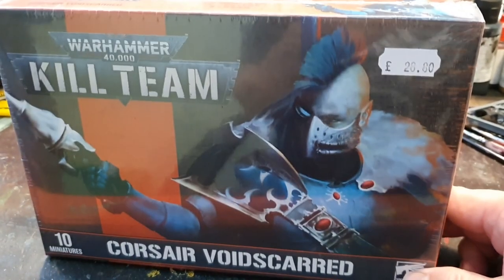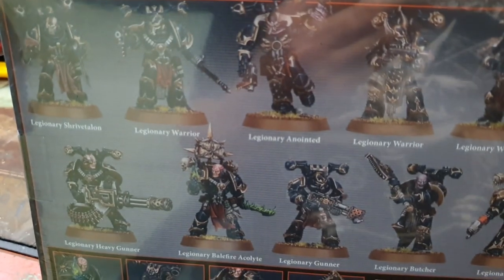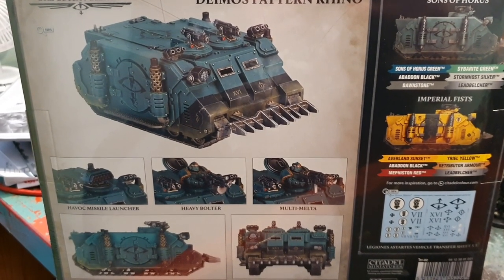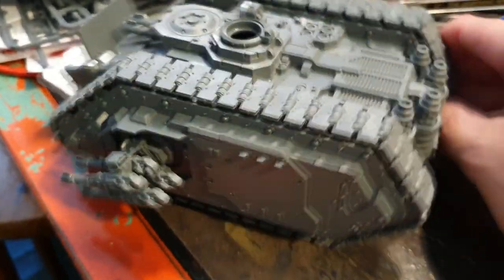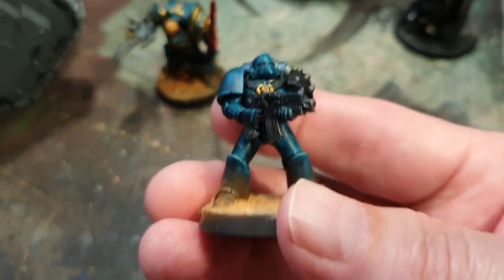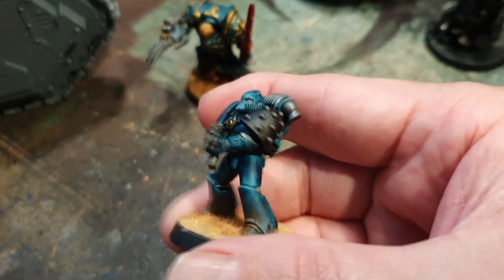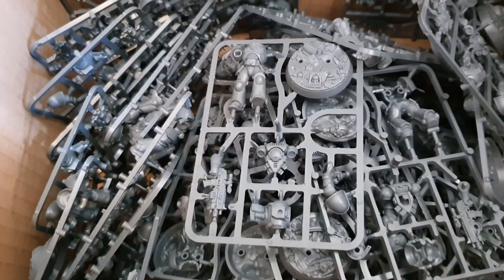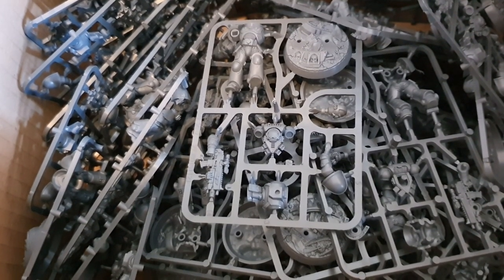Legions Retreat update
At long last here's my update for Legions Retreat with new items & a hobby update.